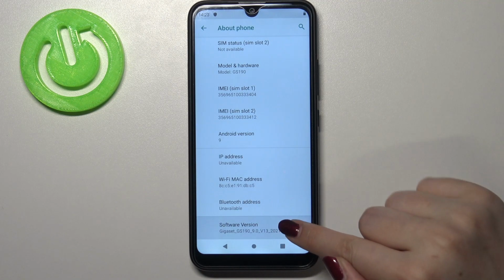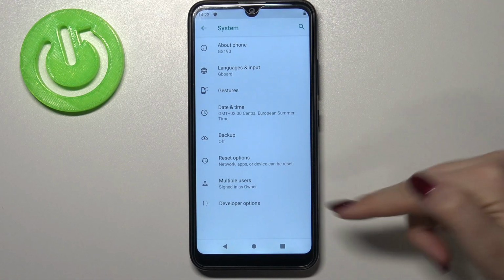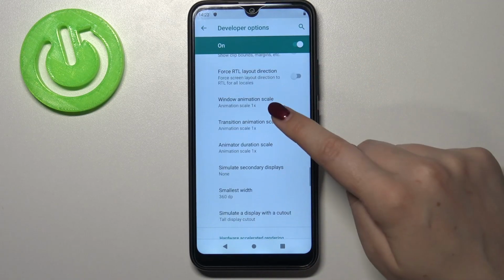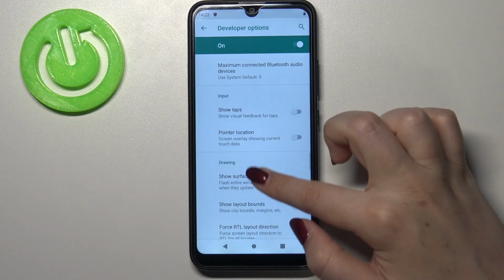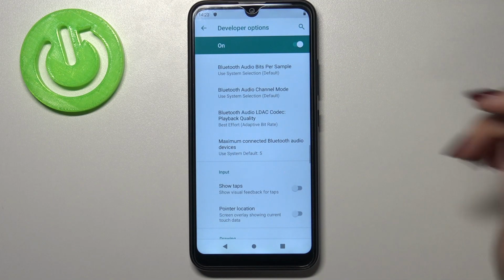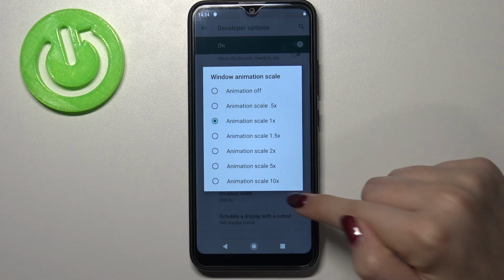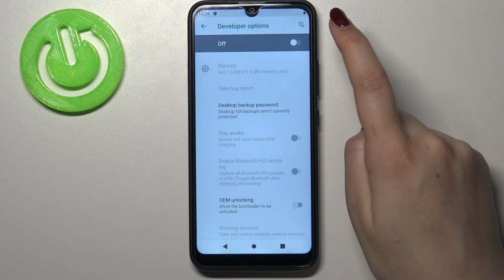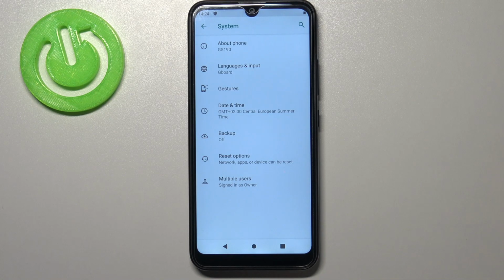GIGASET GS190 and Phone Settings – Enter Developer Options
We've been waiting for you! So today you can find out how to get access to the Developer Settings on GIGASET GS190. With the HardReset.Info team, any setting will become simple for you! So check our guide in detail and learn how to unlock OEM or allow USB Debugging, becoming a real developer for your device.

How to Enter Developer Options in GIGASET GS190? How to Get Access to the Developer Options in GIGASET GS190? How to Activate Developer Options in GIGASET GS190? How to Allow Developer Options in GIGASET GS190? How to Allow OEM Unlock in GIGASET GS190? How to Enable Developer Options in GIGASET GS190? How to Locate Developer Options in GIGASET GS190?